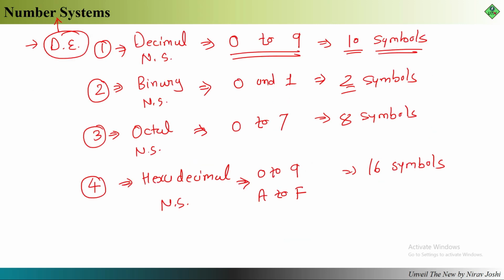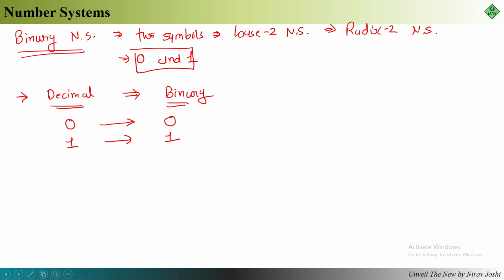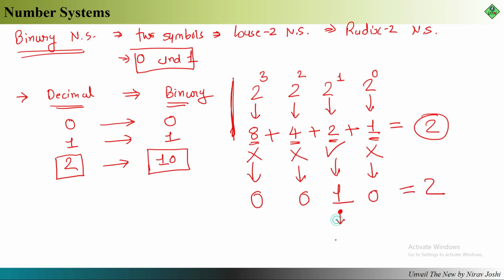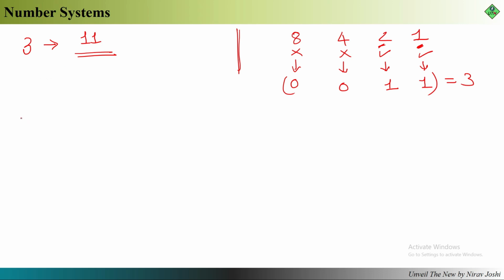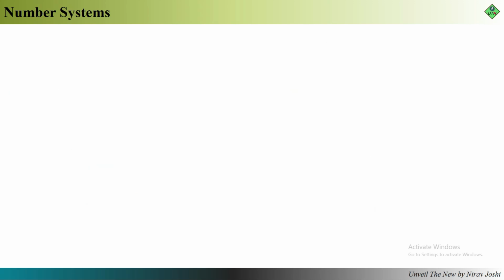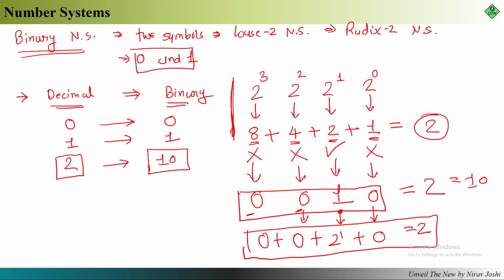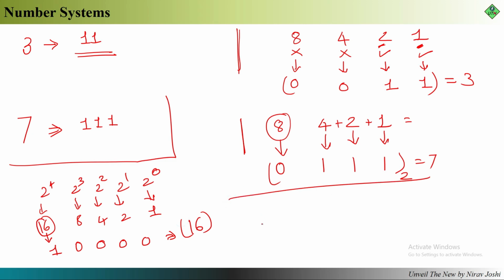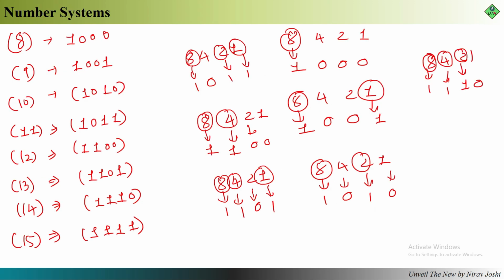Decimal to Binary short cut trick | Convert decimal to binary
Convert decimal to binary in easiest way

The video explains:
What is binary of first 15 decimal number?
What are different number systems?
how to convert decimal numbers to binary numbers?

With this video, very important topic of digital electronics, binary number system is explained in detail. Moreover, the short trick to convert decimal to binary is also explained.

This series aims to cover all the conceptual and important topics of digital electronics. As this channel aims to provide authentic and logical knowledge for all the concepts of engineering, this series is a step foreword to achieve that objective.

This will motivate me so much in order to bring this type of content regularly on this platform. Thank you so much for reading out this message and watching the video.

📚 Video Timeline:
0:00 - Recap of number systems
0:51 - Binary number system
3:05 - Short cut trick for decimal to binary conversion
7:00 - Binary of first 8 (0 to 7) Decimal numbers
8:25 - Binary of 8 to 15 Decimal numbers
10:18 - Binary of decimal number greater than 15
14:25 - Next videos of digital electronics

Nirav Joshi.